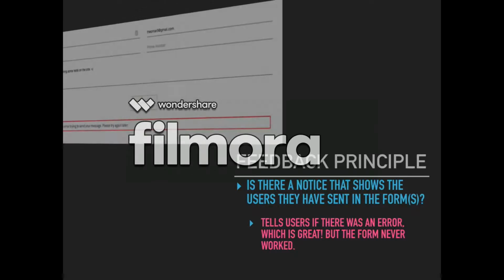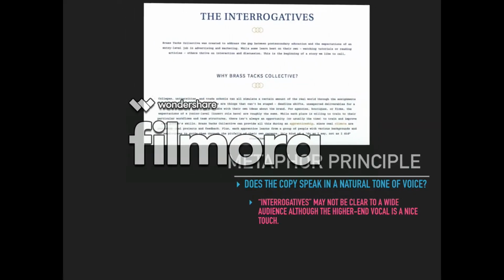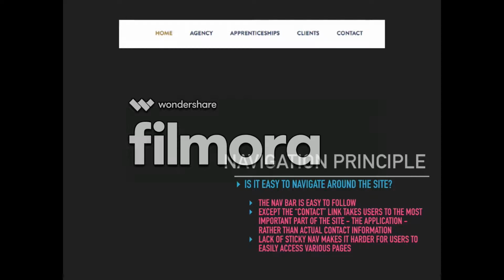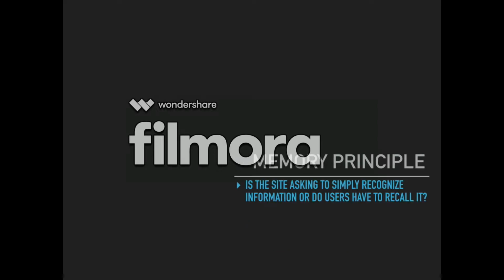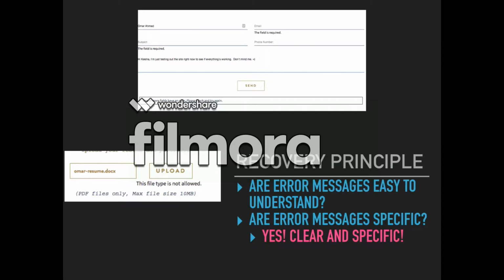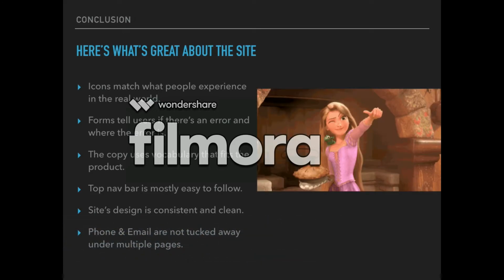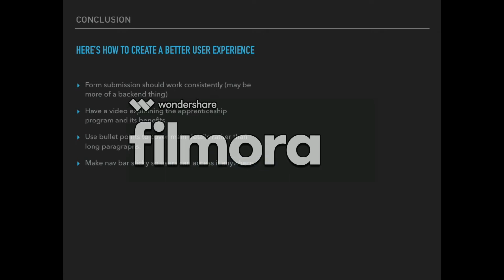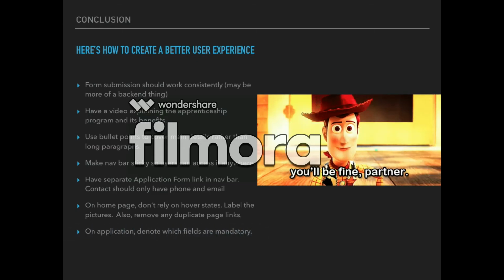Brass Tacks Collective heuristics presentation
Presentation defining the findings I found during a Nielsen-Norman 10 heuristics evaluation of the website.